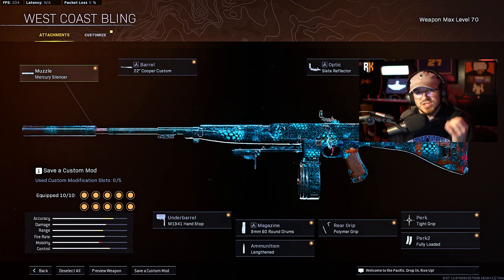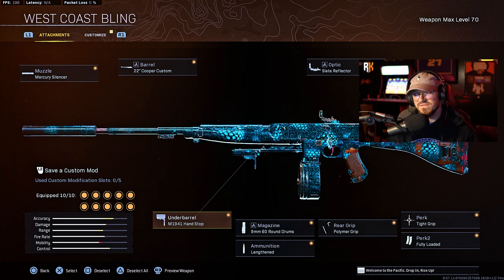my COOPER CARBINE is INSANE! (WARZONE REBIRTH ISLAND)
Editor:Steveoeditz